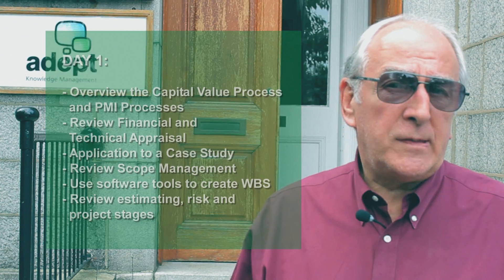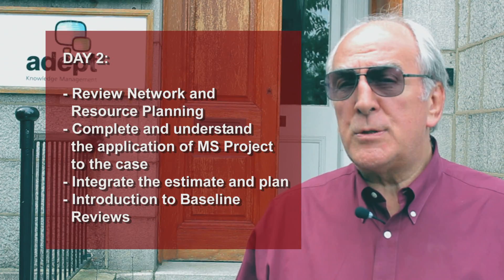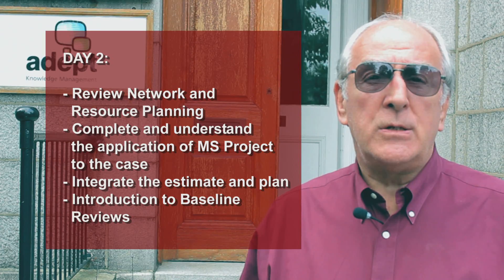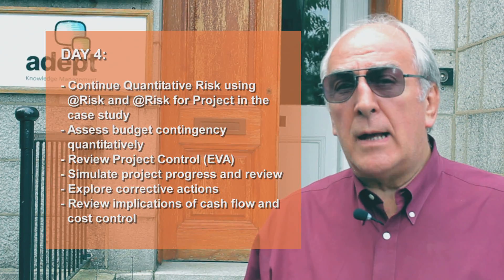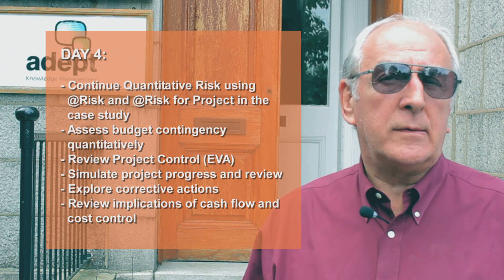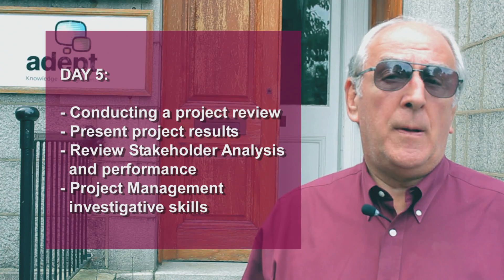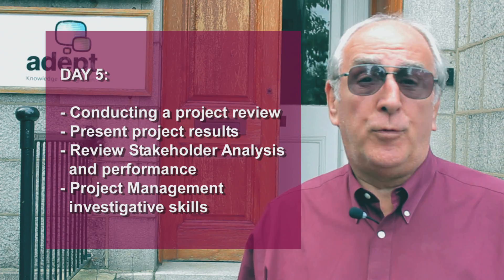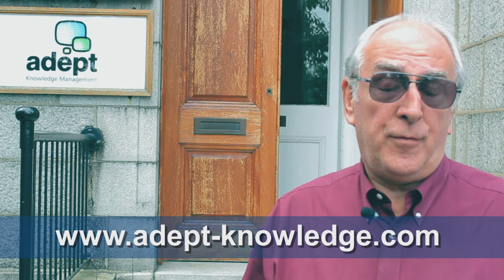Applied Project Management - Using PMI BOK & CVP - Course Specification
In this video Colin Balchin director of explains the content of the Applied Project Management course.
This intensive five-day course is about the application of Project Management techniques and knowledge for the effective estimating, planning, managing and control of a project. It extends to identification, assessment and control of qualitative risks in the project-based enterprise. Uncertainty is inherent in all projects and particularly in the aspects of technical, financial, schedule, legal and quality (the latter includes safety, health, environment and facility integrity) performance. In addition, the course explores quantitative risk analysis using the basics of probability.
This course is delivered in workshop style using a combination of review lectures focussed to support the development of estimates, plans and risk analysis of the case study project. The workshop format can be adapted to develop estimates, plans and risk analysis for client-specific projects as deliverables.